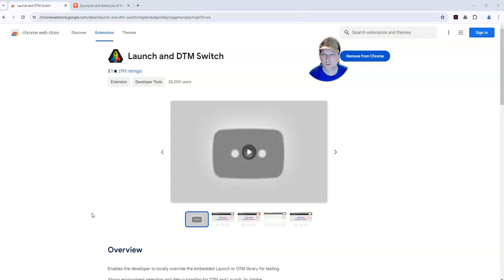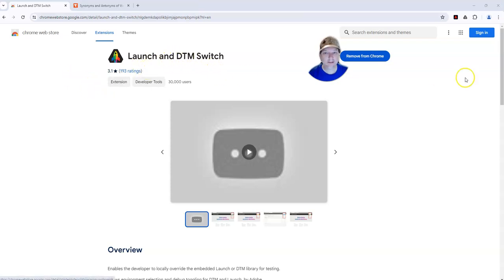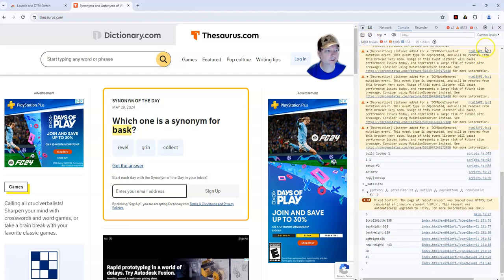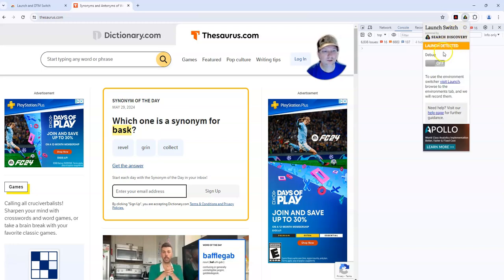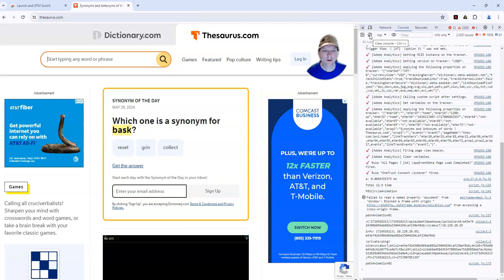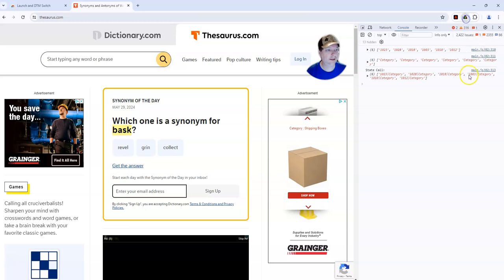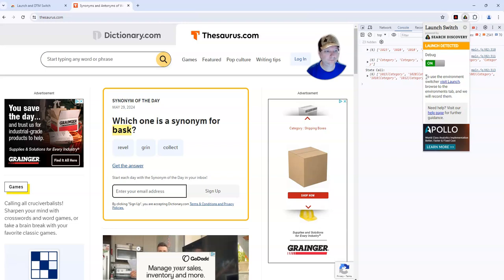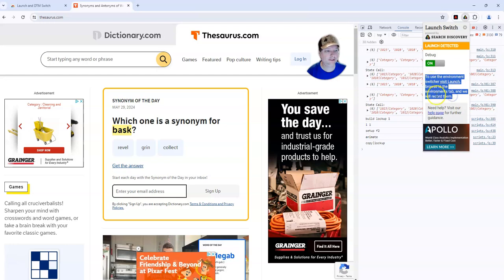Adobe Launch Switch Chrome Extension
1. How to easily and safely test your Adobe Launch dev library on production.
2. How to enable Adobe Launch console output with the click of a button.

AEP Web SDK Engineer Toolkit

This toolkit provides three powerful tools in one: a real-time Event Debugger (Free), Advanced Schema Validation (Premium), an API-driven Batch Inspector (Premium), and the new TagAI assistant (Premium) designed to save you hours of debugging time.